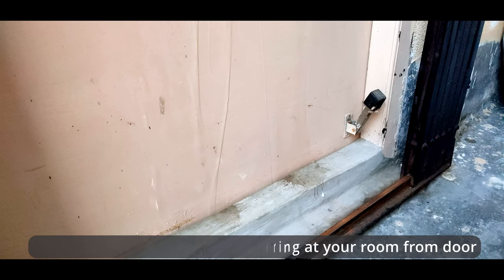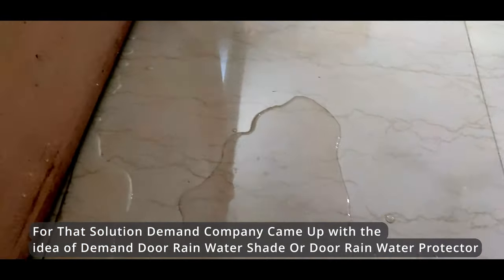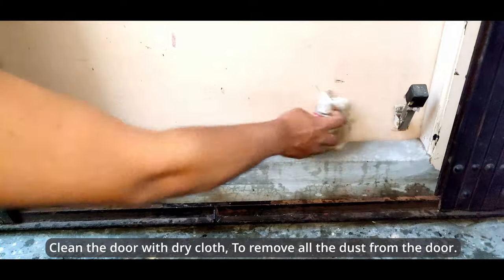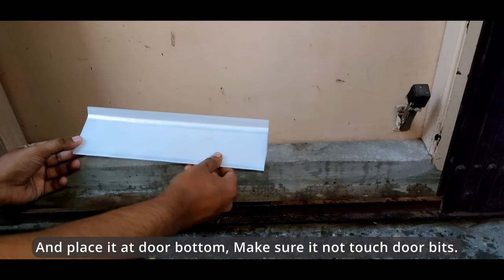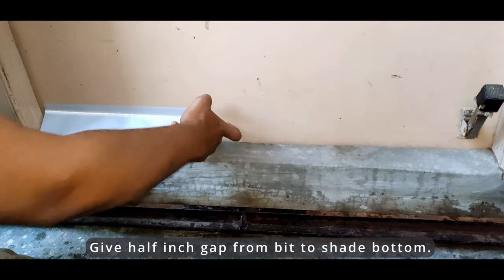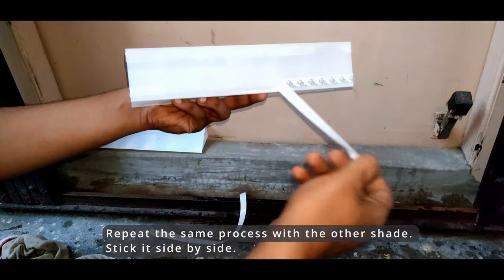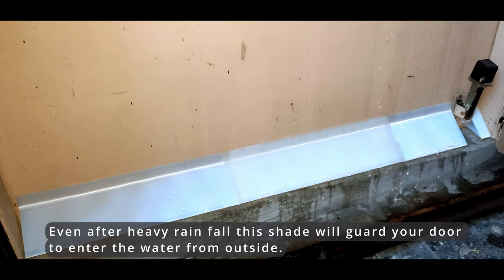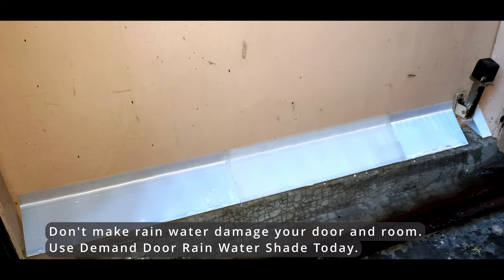Demand Door Rain Water Stopper Shade Standard Door Size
Purchase Link:
3 Inch
2 Inch

Introducing the Demand Door Rain Water Shade, the perfect solution to protect your entryway from the elements! This innovative accessory is designed to keep rainwater away from your door, ensuring a dry and welcoming entrance every time. Crafted from high-quality, weather-resistant materials, this rainwater shade is built to withstand the harshest conditions, providing long-lasting durability and performance. Its sleek and modern design effortlessly complements any style of architecture, enhancing the overall aesthetic appeal of your home. Installing the Door Rain Water Shade is quick and hassle-free. With a user-friendly assembly system, you can have it up and running in no time, providing immediate protection from rain, snow, and other outdoor elements. Say goodbye to wet floors and slippery surfaces! Not only does this shade keep your entryway dry, but it also prevents water damage to your door and surrounding areas. By redirecting rainwater away, it helps preserve the integrity of your door's finish, preventing costly repairs and maintenance. Designed with functionality in mind, the Door Rain Water Shade allows for easy cleaning and maintenance. Simply wipe it down with a damp cloth or hose it off for a sparkling, like-new appearance. It is also lightweight and portable, making it convenient to transport or store when not in use. Upgrade your home's entrance with the Door Rain Water Shade and enjoy the convenience of a dry and protected doorway.